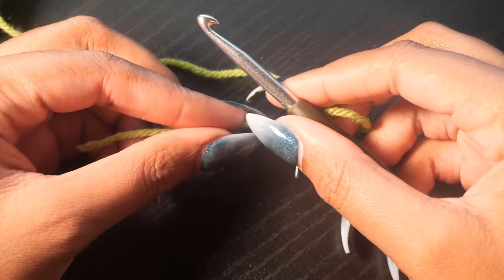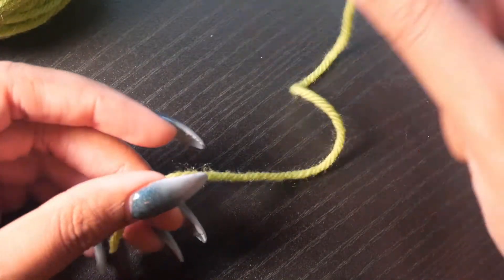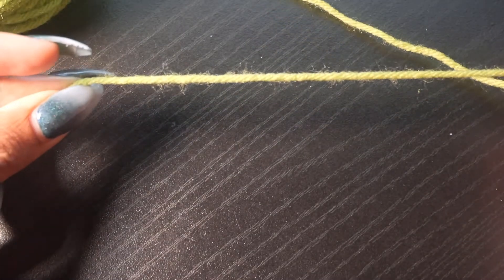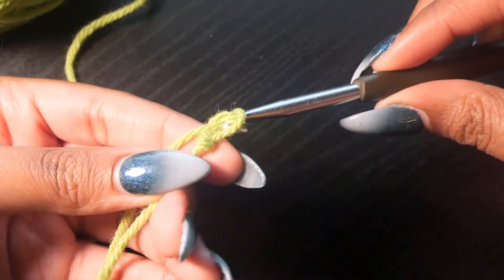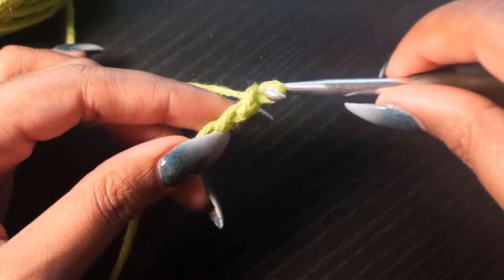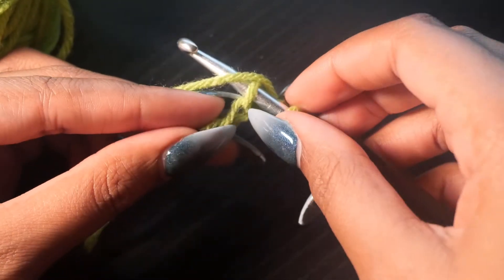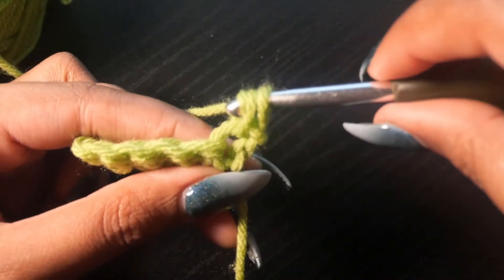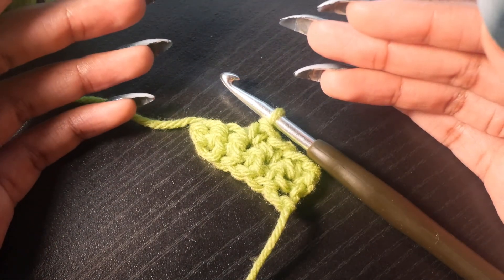Stitch n B!tch Kit | Crochet Tutorial